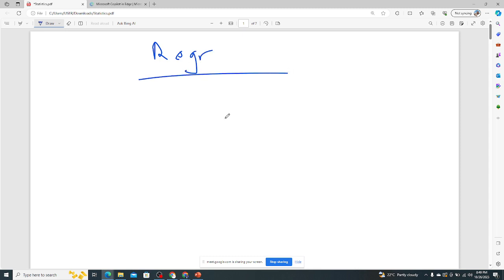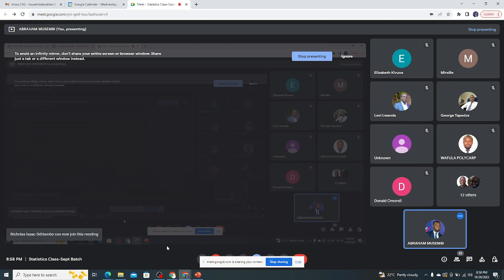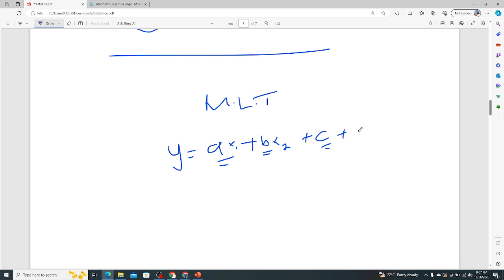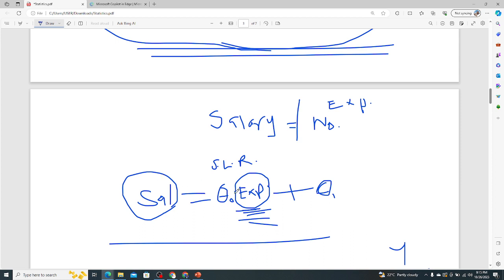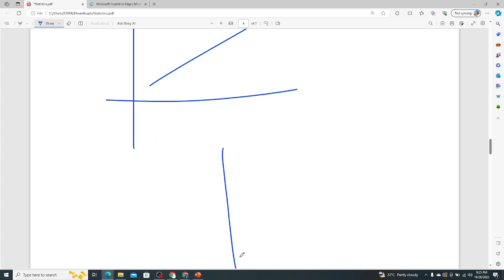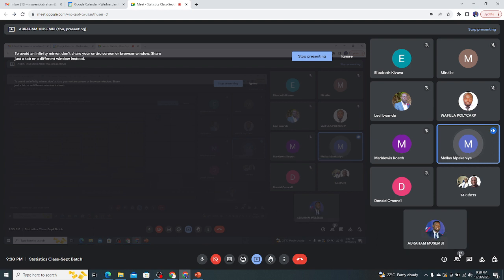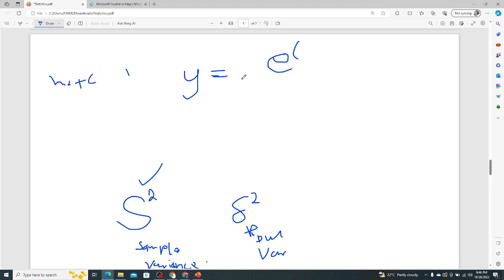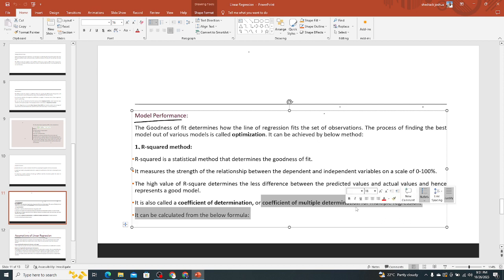Linear regression Analysis Intro